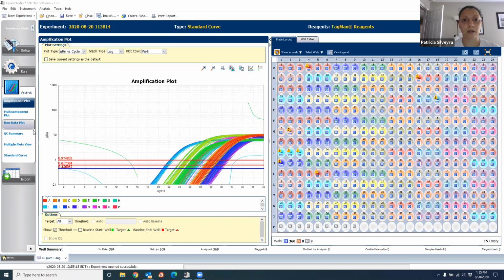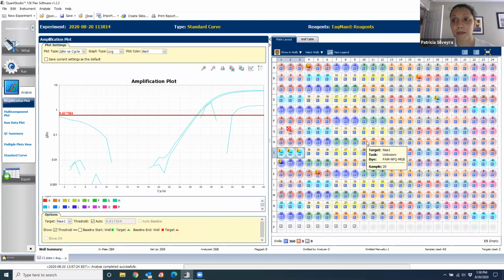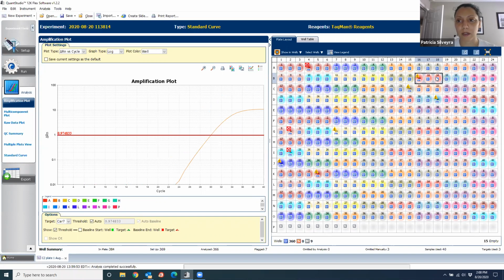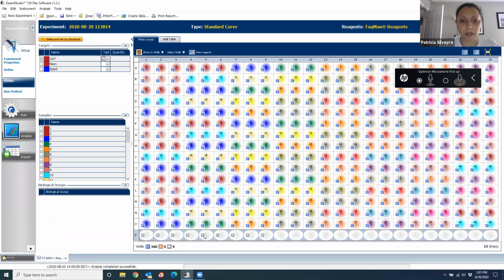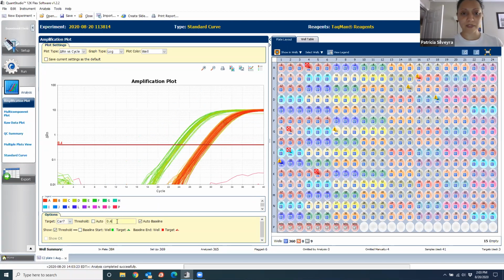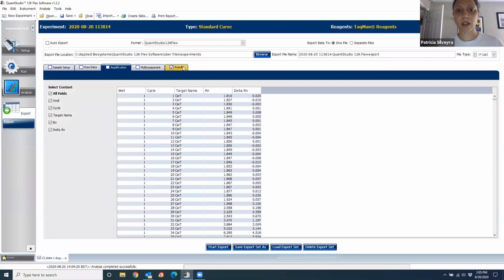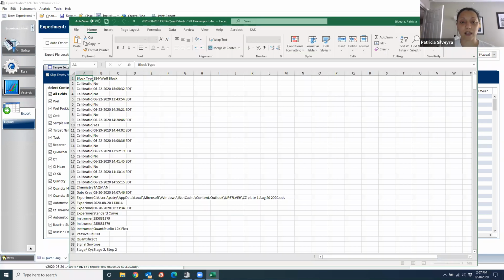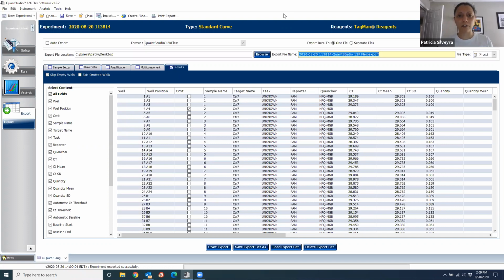PCR analysis - telomere results